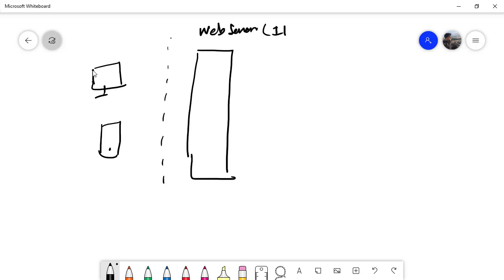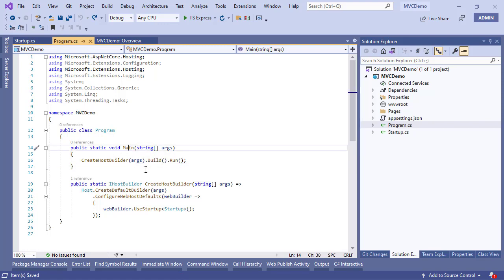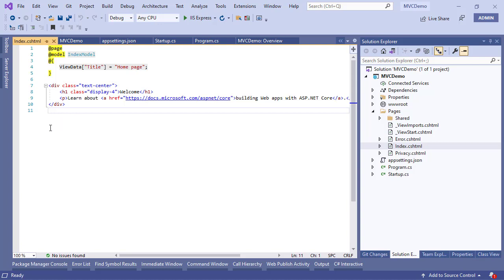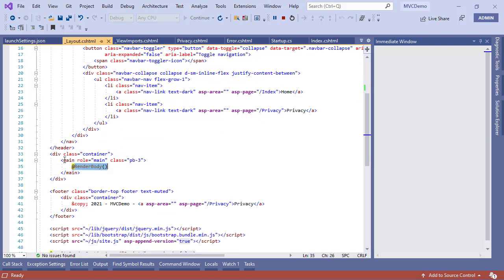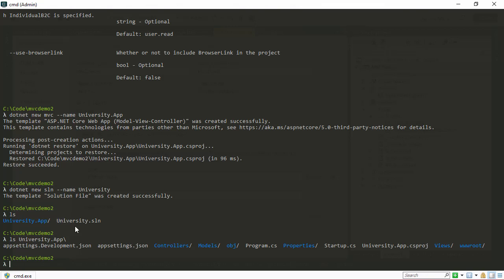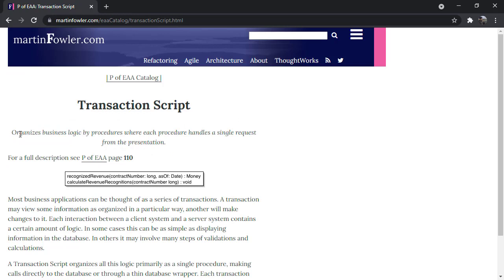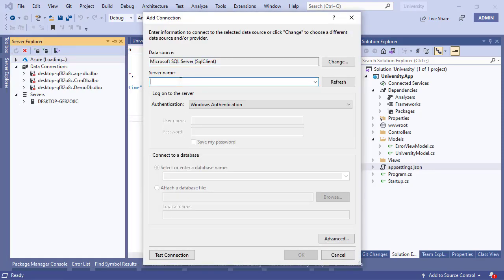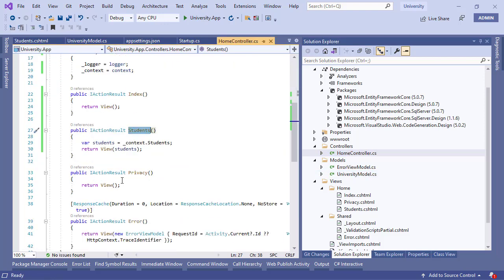Full Stack Developer - Day 21 - ASP.NET MVC Core